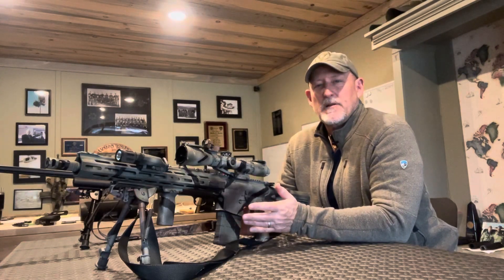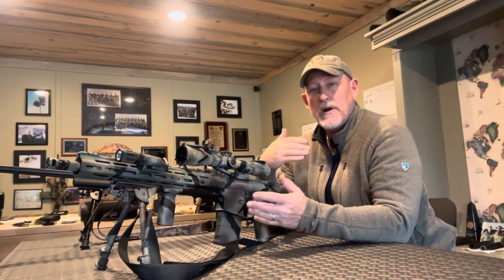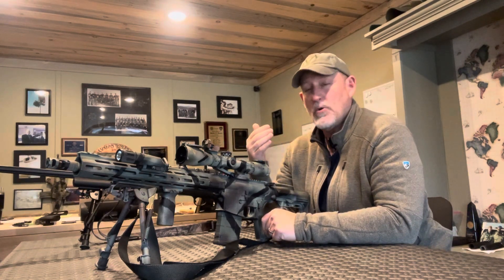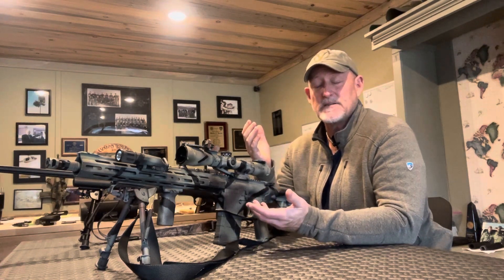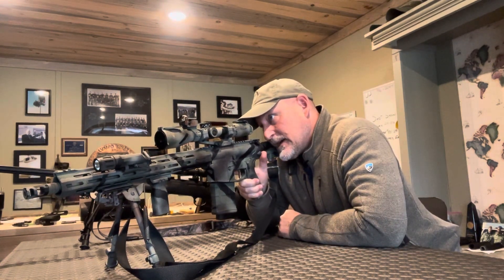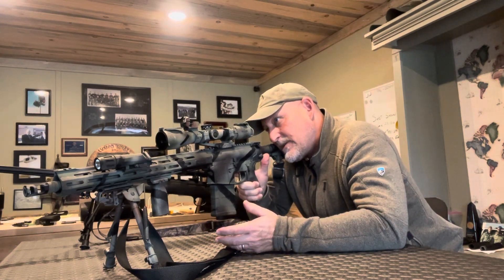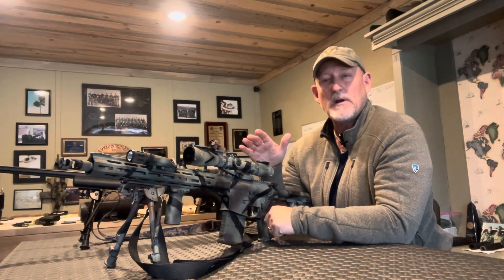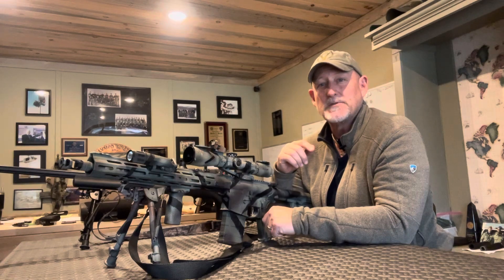Vantac- Direct Access Defense System (DADS)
The value of correct Length of Pull (LOP).
When in austere environments, whether close quarters or at distance, the ability to change LOP on the fly ensures more accurate fire at distance and better weapon versatility in confined spaces.

Our all new (5 times patented) technology allows for that adjustment with the push of a button. Maintaining both hands on the weapon, cheek weld, sight picture and lethality.

The Vantac- Direct Access Defense System (DADS) is our first product utilizing our new technology.

Vantac- Industry leader in “Hasty Stock Adjustment”

Vantac.com